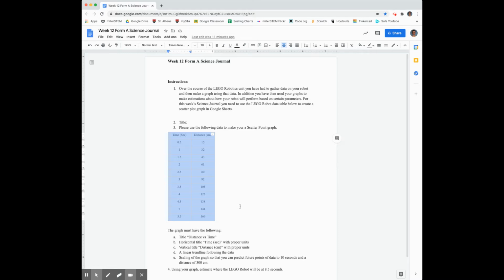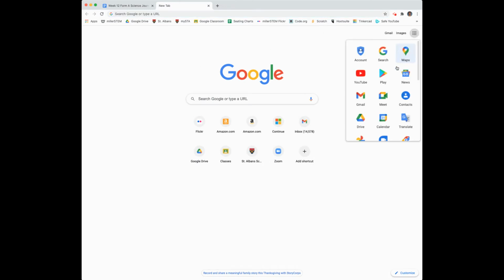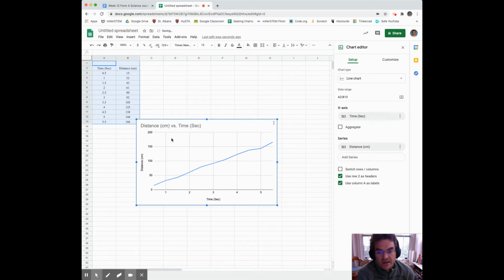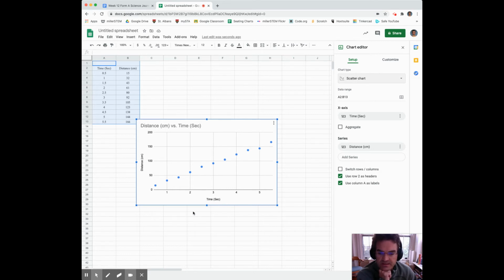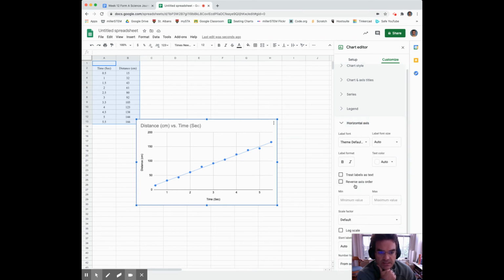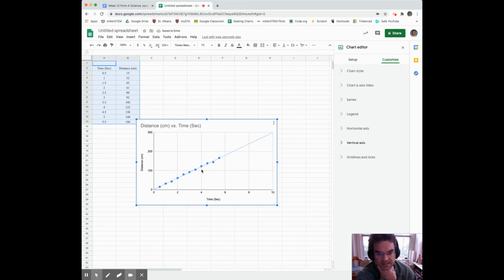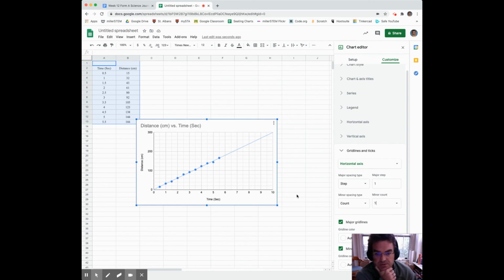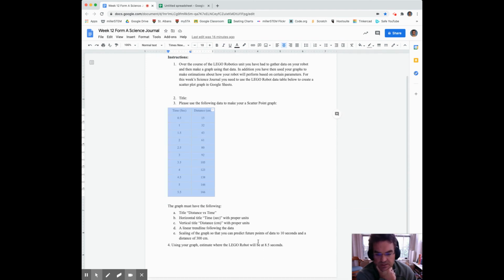How to make a graph for Science Journal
This is a brief video on how to make a graph for a Science Journal assignment